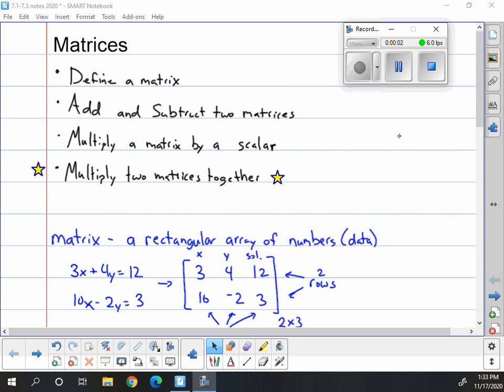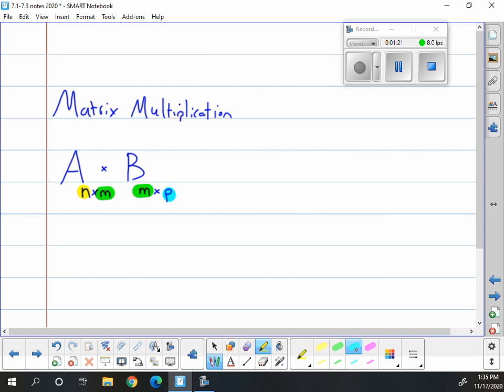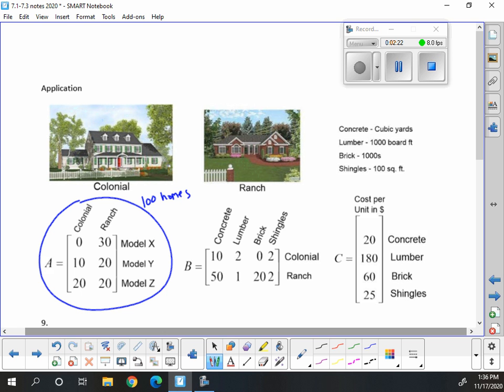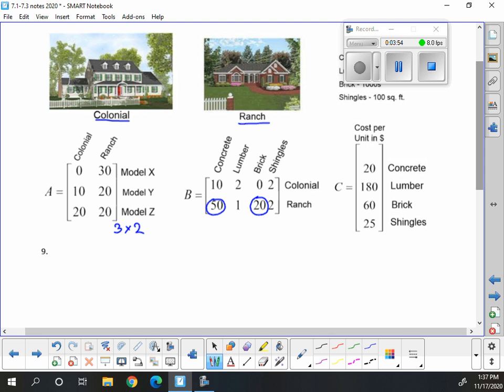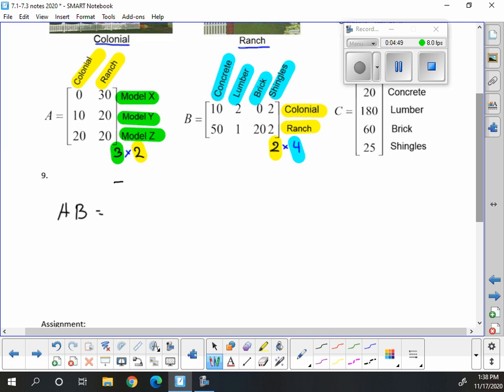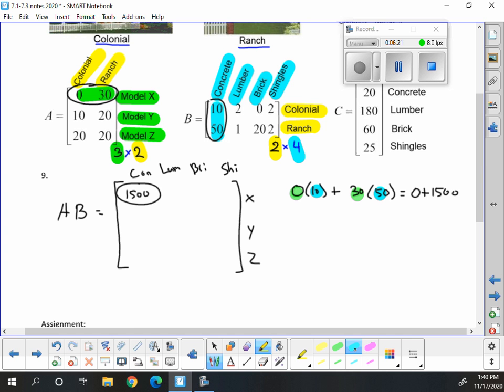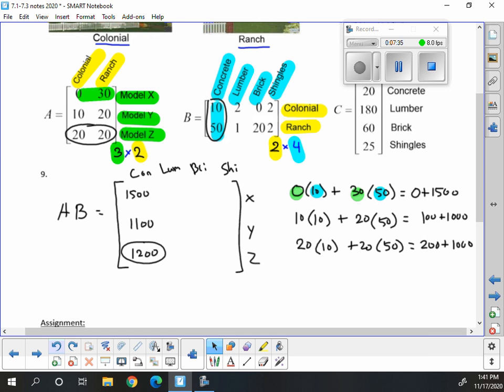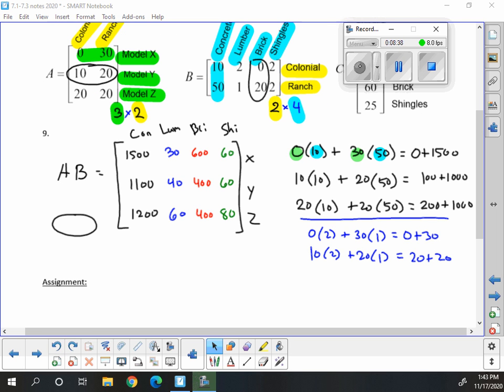Intro to Matrices pt 4